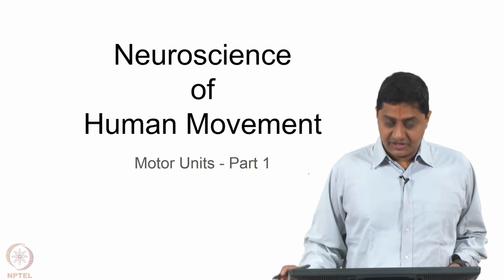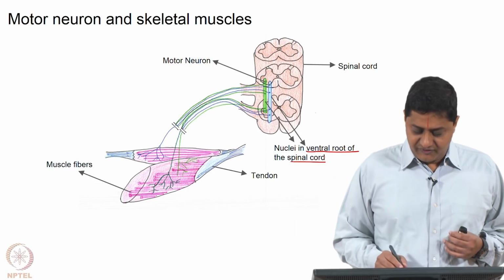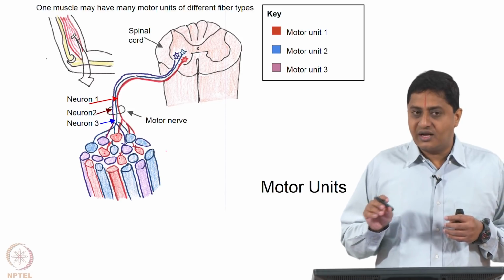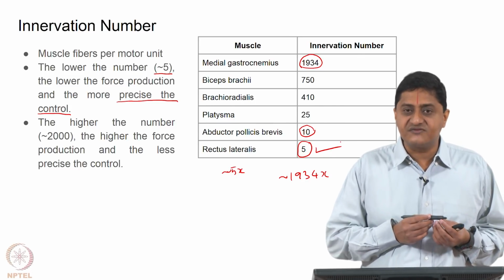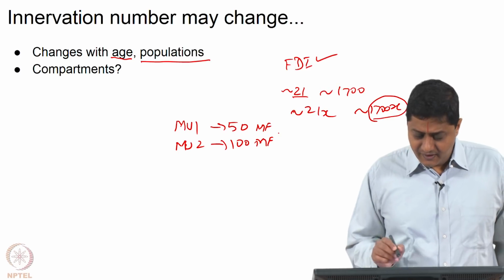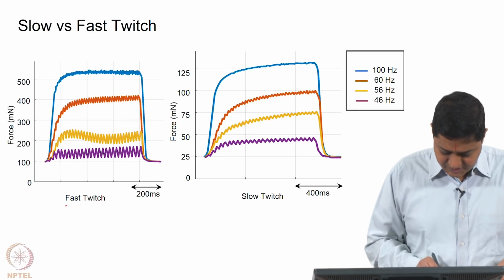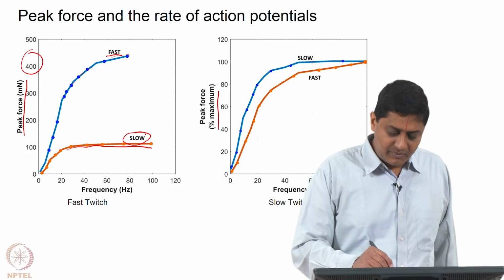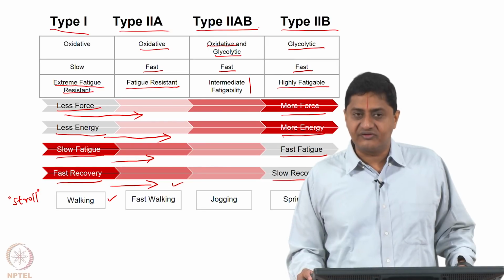#19 Motor Units | Part 1 | Neuroscience of Human Movement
Let's explore the concept of motor units! We'll discuss the definition of a motor unit, the significance of innervation number (the number of muscle fibers innervated by a single motor neuron), and different types of motor units.